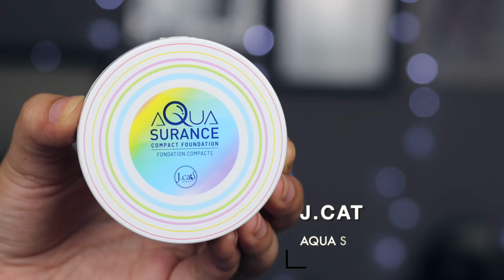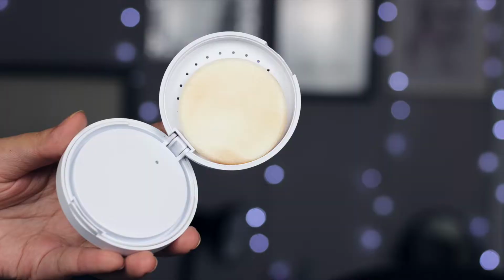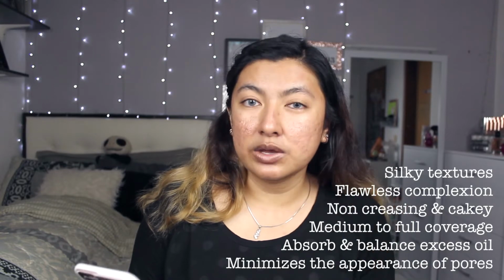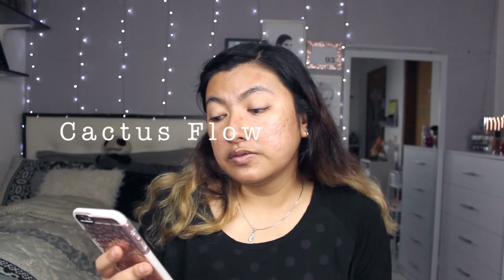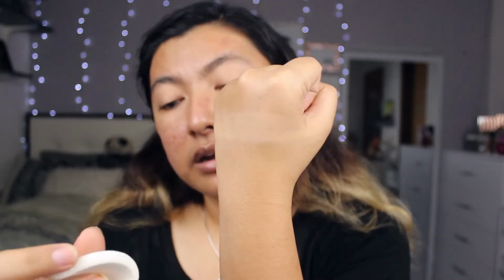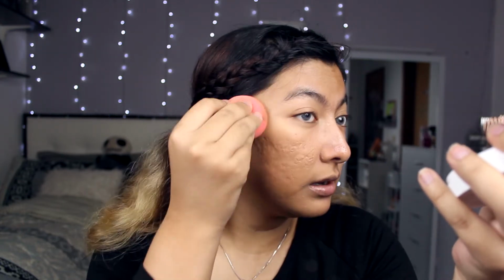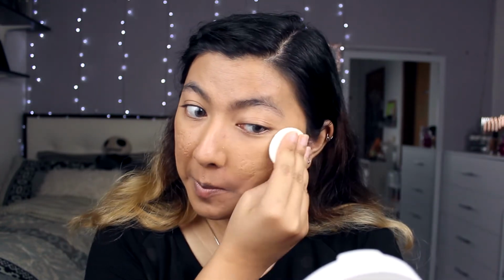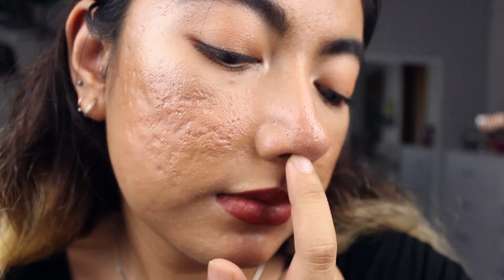JCAT AQUASURANCE Compact Foundation | Review + 9hr Wear Test | ArtsyPutsy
Final video in my first finding foundation series. It’s from Jcat beauty. The Aquasurance Compact Foundation. I did first impression and review like always, also 9 hours of wear test. By the way I have a very very oily skin, acne prone, sensitive, with lots of deep pitted acne scars, redness, and dark pigmentation. Hope this helps.

Foundation Reviewed :

JCAT Beauty | Aquasurance Compact Foundation
(ACF104 Soft Tan) - $13.99

 JCAT AquaSurance Compact Foundation

TIME STAMP :

00:49 Product Overview
03:11 Claims & Benefit
06:24 How To Use
07:22 Swatches
08:52 Application
12:35 First Impressions
18:31 After Finishing Full Makeup On
20:10 Pictures in Different Lights
20:18 Final Thoughts After 9.5 Hours of Wear Test
25:06 Bloopers

MY FOUNDATION SHADES :

L’orèal | Infallible Pro Matte Foundation (106 Sun Beige)

Maybelline | Fit Me! Matte + Poreless Foundation (220 Natural Beige) | Perfect Match!!

My Equipment..
● Camera : Canon Rebel T3i / EOS 600D
● Lens : It came from the original kit (18-55mm)
               Canon EF 50mm f/1.8 STM (for close up items/makeup tutorial)

MUSIC